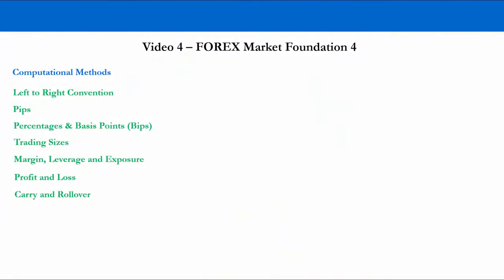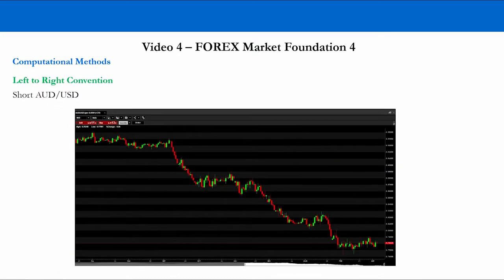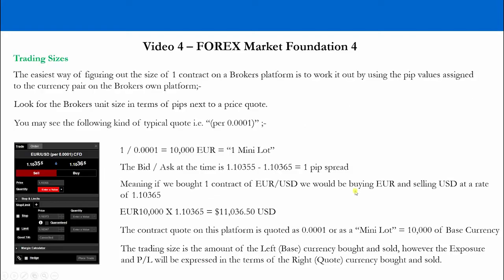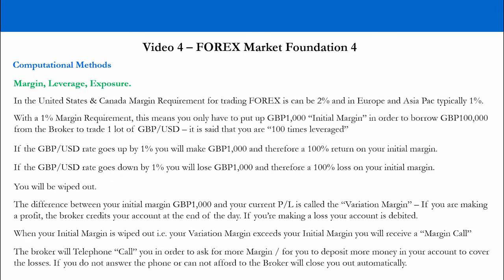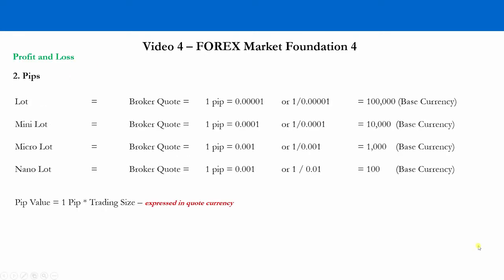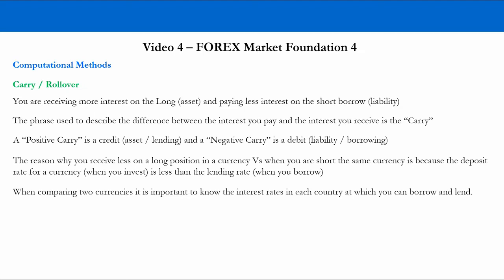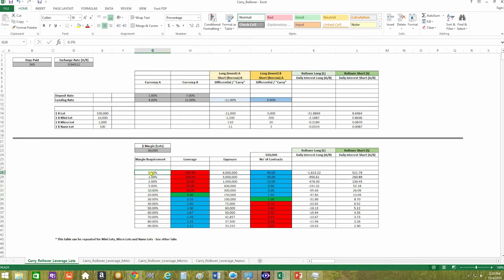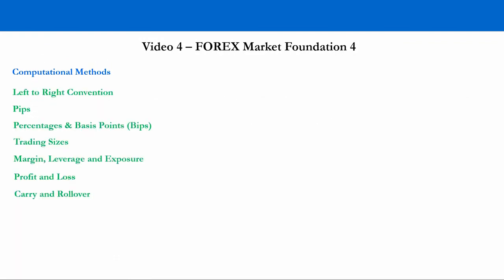4 FOREX Market Foundation 4 Basic Computational Methods Institute of Trading and Portfolio Mana